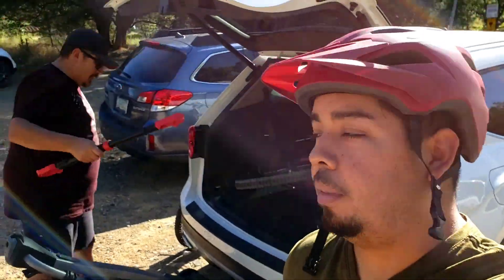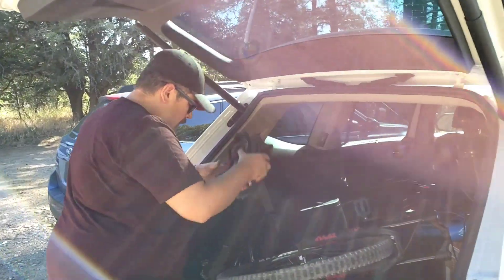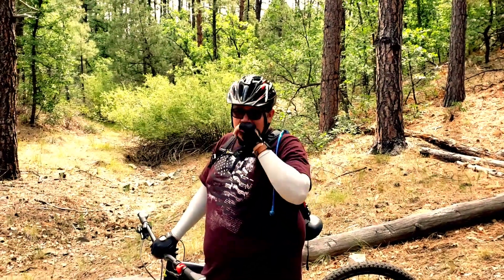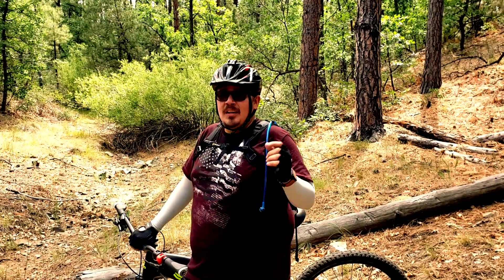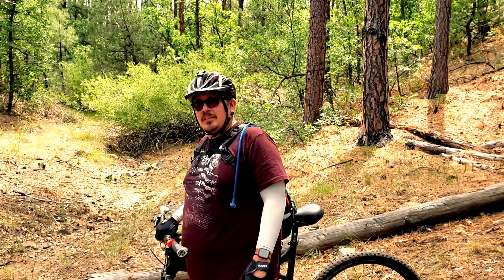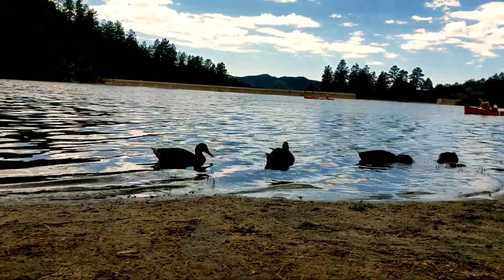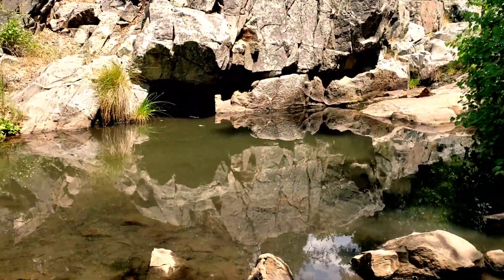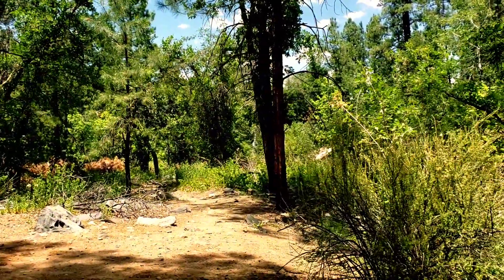Prescott bites back | Goldwater Loop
In order to escape the 115 heat in the valley, we drove up north to Prescott, AZ for some trail time. In the Wolverton trail system we decided on Goldwater loop for a scenic, spirited trek. It kicked our ass with uphill(user error).